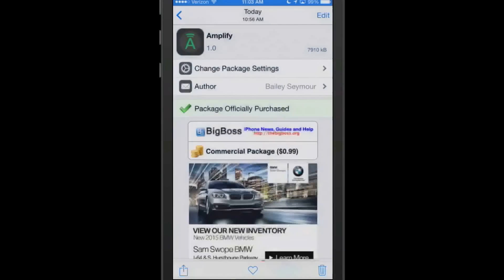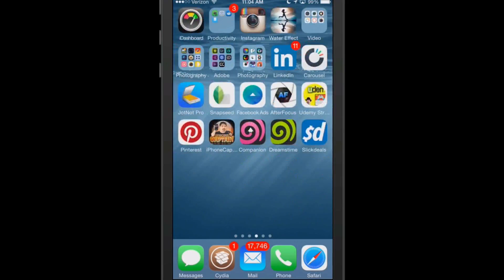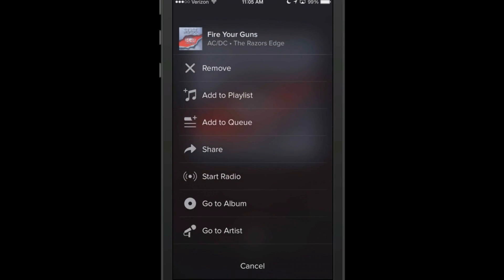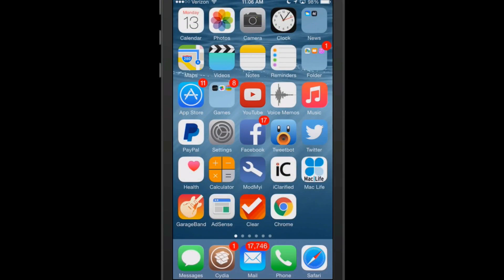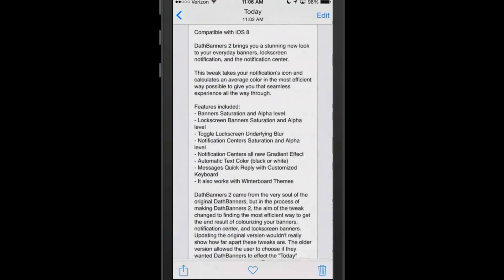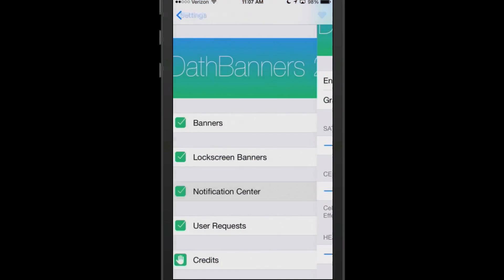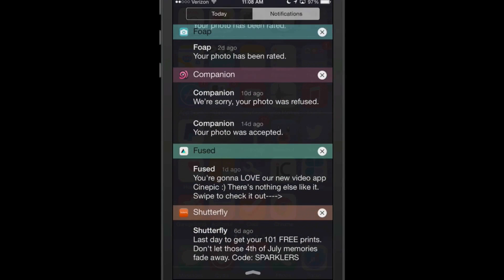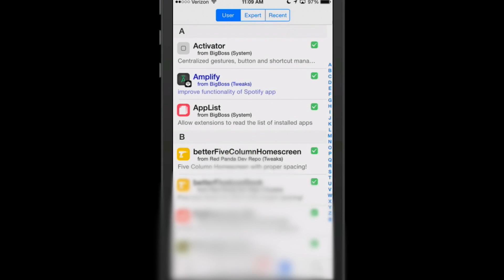Best Five iOS 8 Tweaks of Week July 12 Edition TaiG Jailbreak